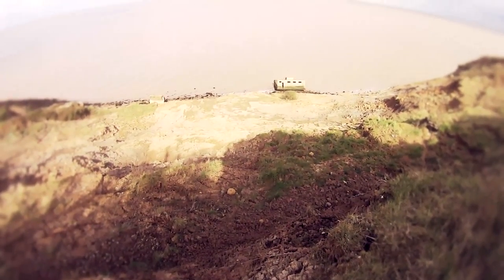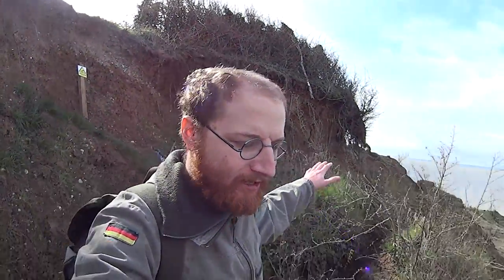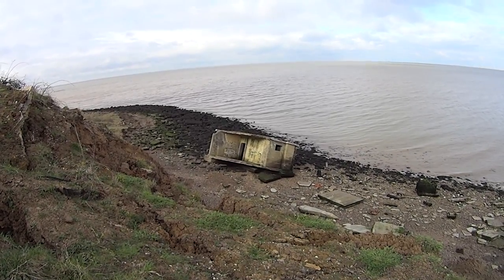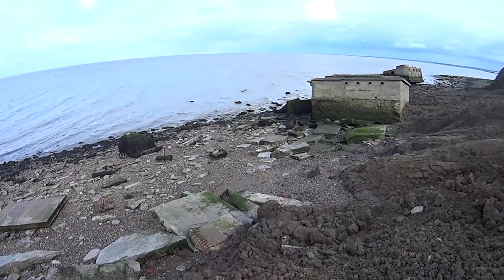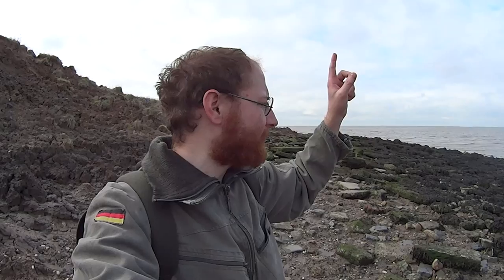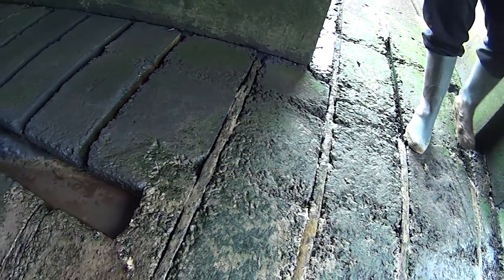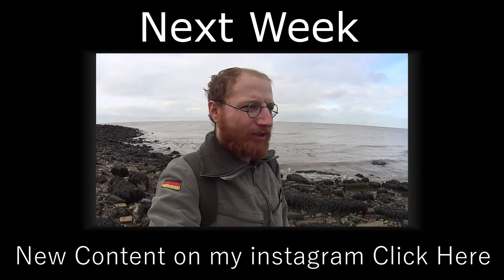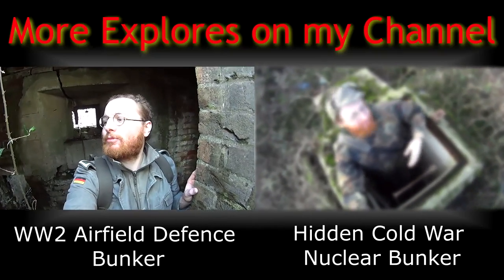Warden Point Battery - Isle of Sheppey - Episode 1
This is video 1 of 2 at the location of the former Warden point battery that was a 15 pounder gun battery built between 1914 and 1916.

In the ww2 a temporary radar station known as chain home low station was installed. The site became permanent in 1942.

Today warden point battery has long since gone, because of the constant erosion of the cliff in this location.

But some of the Former Chain Home Low station bunkers remain on the beach after sliding down the cliff in one piece with the cliff erosion.